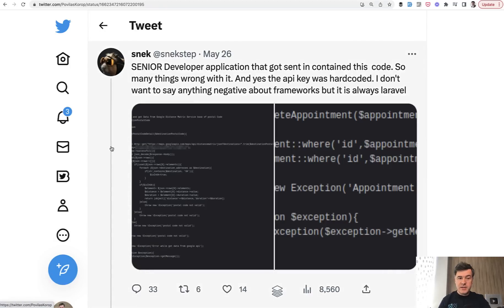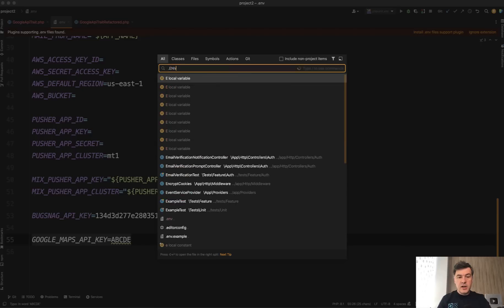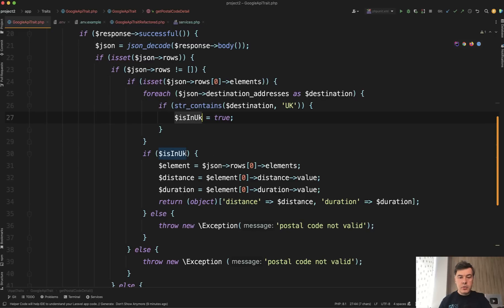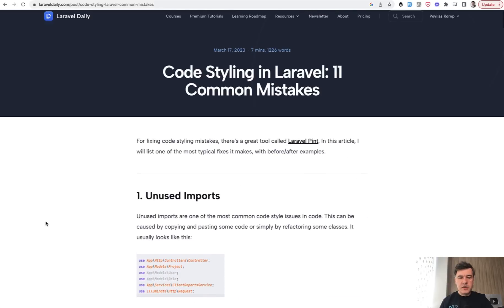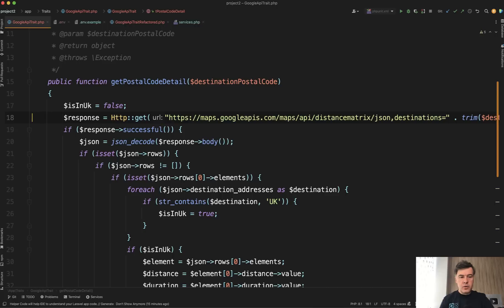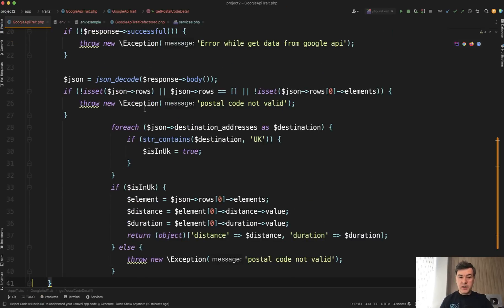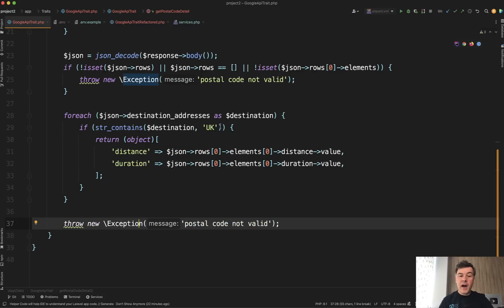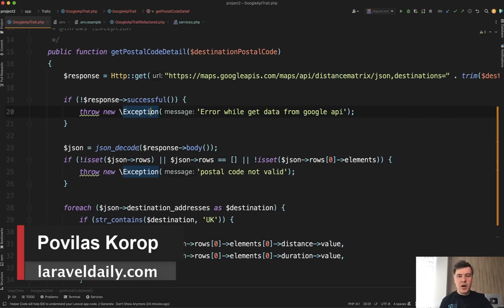Refactor "Senior" PHP Code with Early Returns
I noticed a tweet with the code that is begging to be reviewed and refactored. Let's go!